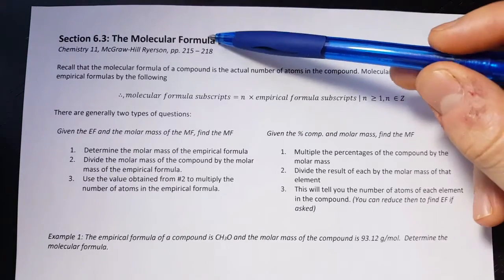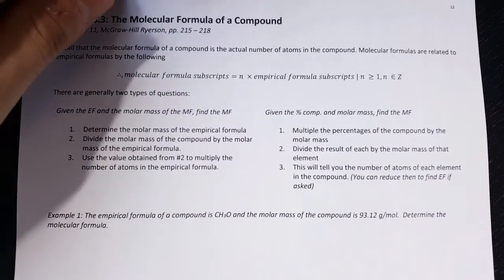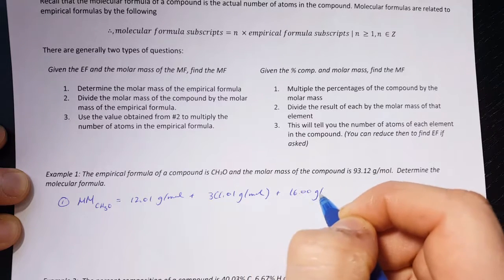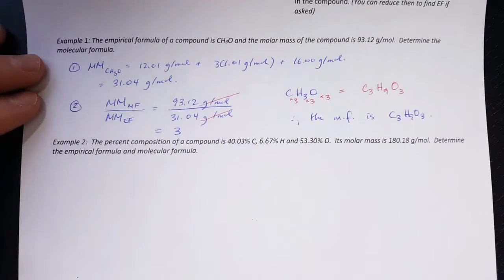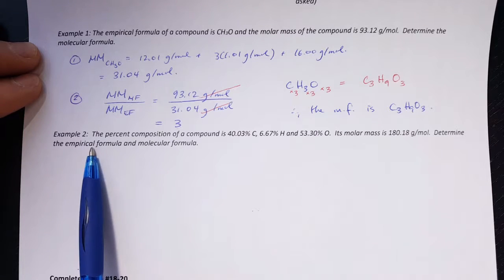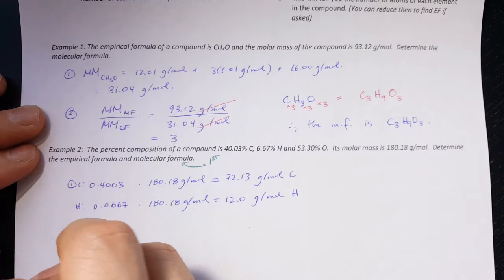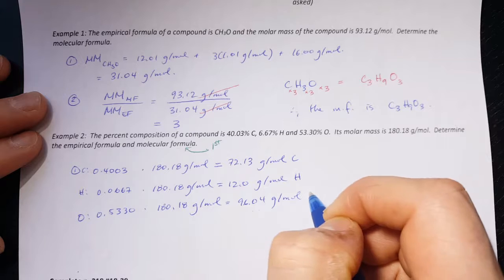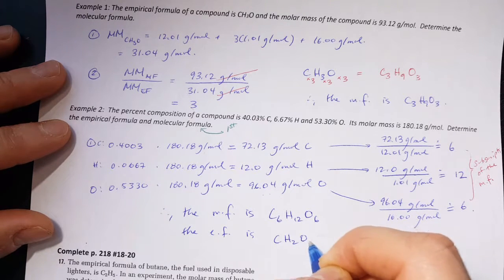Molecular Formula of a Compound